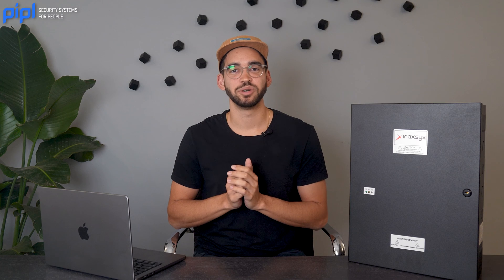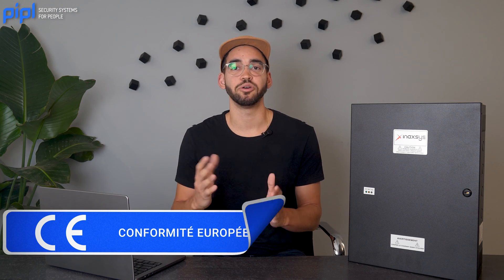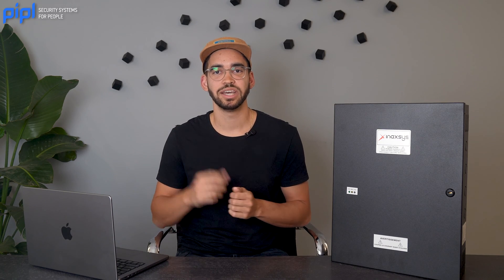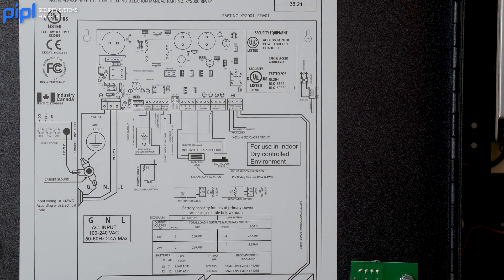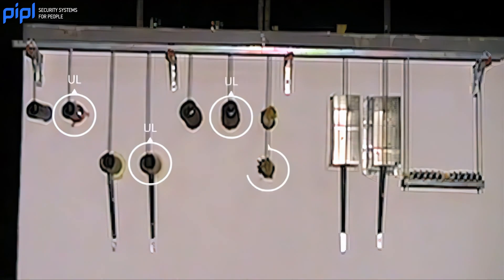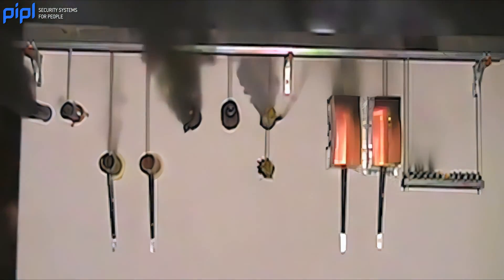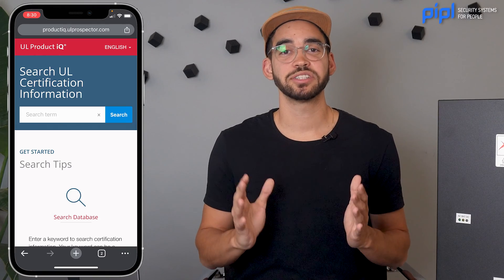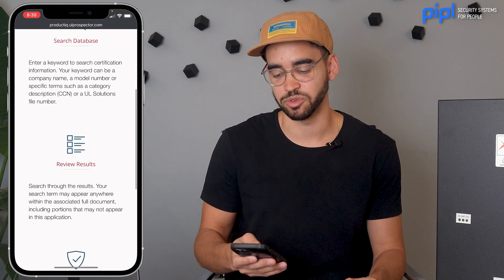What is UL Certification?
00:00 - Introduction
00:23 - What is the UL or Underwriter Laboratory certification standard?
00:46 - About the European certification mark C or Conformite Europeene
01:19 - Distinctive features of UL certification (evaluated and tested by an independent company)
02:25 - What's the difference between UL and ULC?
02:51 - The importance of UL and ULC for safety installers
03:20 - Visit to the UL certification site
03:40 - How many of you are using UL/ULC certification?
04:02 - Conclusion

Welcome back to Pipl Systems! Today, we're delving into a topic of paramount importance for security installers: the significance of UL certification. Understanding UL certification goes beyond safety; it's about instilling the utmost trust in your installations.

UL, or Underwriter Laboratory, sets the gold standard for product safety and performance evaluation. When a product bears the UL mark, it signifies that it has undergone a battery of rigorous tests designed to ensure its safety, reliability, and compliance with industry standards. For our European audience, it's worth noting that UL certification differs from the CE mark. While the CE mark indicates conformity to EU standards, it often relies on self-certification by manufacturers or importers. In contrast, UL certification involves a more extensive evaluation process conducted by an independent organization, ensuring a higher level of safety and reliability.

Notably, having a UL or ULC label doesn't mean a product can be used in every setting. For instance, a power supply may be UL and ULC certified for access control but not suitable for a fire alarm system due to lacking the required certification. Obtaining the right certification entails undergoing meticulous testing processes, particularly focusing on electrical and fire safety.

Electrical safety is scrutinized to prevent electrical hazards and reduce the risk of shocks or fires. Fire safety testing subjects products to extreme heat conditions, ensuring they neither ignite nor contribute to fire spread.

Security installers should pay close attention to UL or ULC certification because it signifies trust and reliability. It means the product has undergone rigorous testing to ensure it operates safely and consistently. This isn't merely about compliance; it's about safeguarding lives and property. Whether you're in the US, Canada, or elsewhere, checking for UL certification on security equipment is a vital step in making informed decisions.

We'd love to hear from you! Do you consider UL certification in your day-to-day installations, especially for larger projects? Do customers inquire about UL-certified products?

Once again, we're Pipl Systems. If you're a professional security manufacturer seeking assistance with product videos, tutorials, or reviews, don't hesitate to reach out. We're here to work with you.